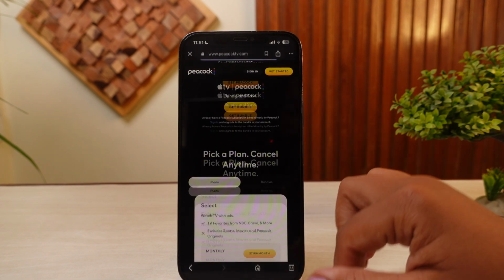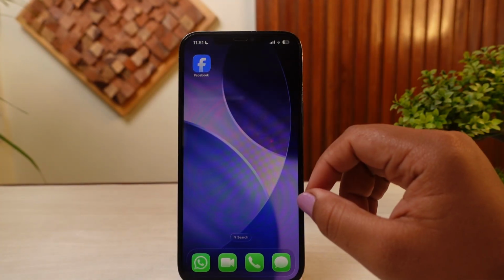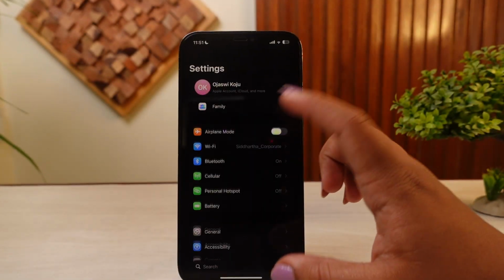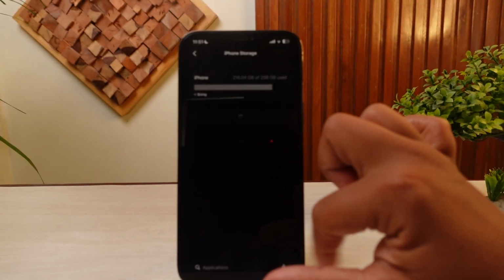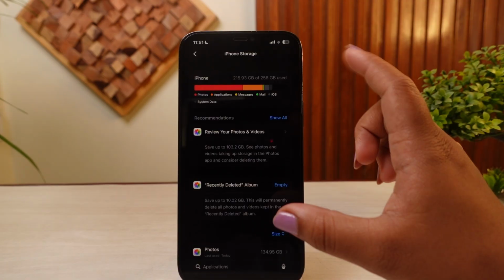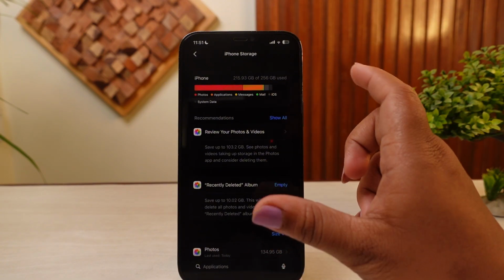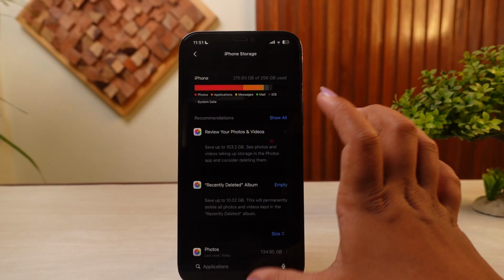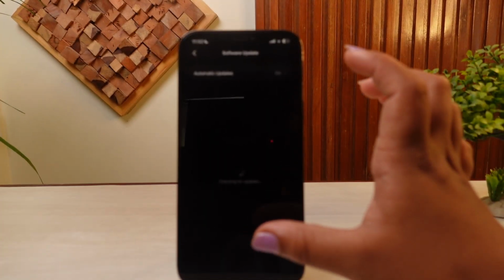How to Fix Peacock Account Not Loading After Update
Is your Peacock account not loading after a recent app update? In this video, you'll learn how to fix the Peacock account not loading after update issue with simple, step-by-step troubleshooting. Whether you're using the Peacock app on your phone, smart TV, or streaming device, this guide will help you identify the cause and get back to watching your favorite content.

We'll cover the most common reasons why Peacock may fail to load after an update, including app compatibility issues, corrupted cache, outdated device software, account sync problems, internet connectivity issues, and temporary server outages. You'll also learn how to clear the app cache, reinstall the app, verify your account, and apply other effective solutions.

This tutorial is perfect for Peacock users experiencing loading issues after updating the app. Follow along to resolve the problem quickly, restore access to your account, and continue streaming movies, TV shows, and live sports without interruptions.

If you found this guide helpful, don't forget to like the video, subscribe to the channel, and explore more tutorials on Peacock, streaming apps, account troubleshooting, app updates, and playback issues.